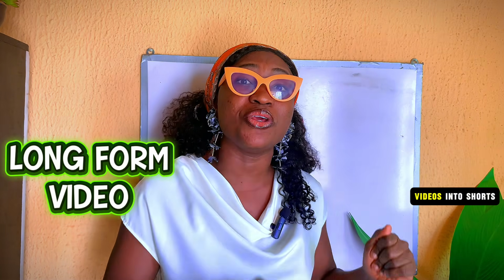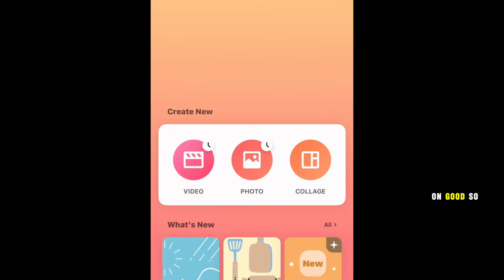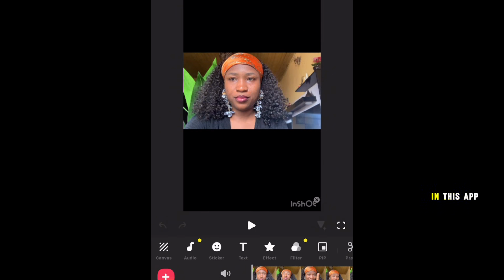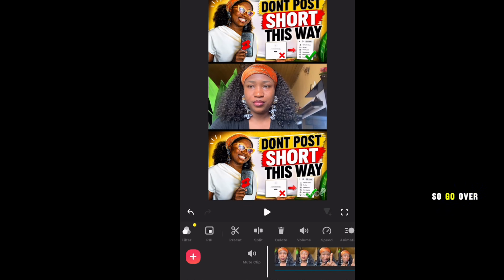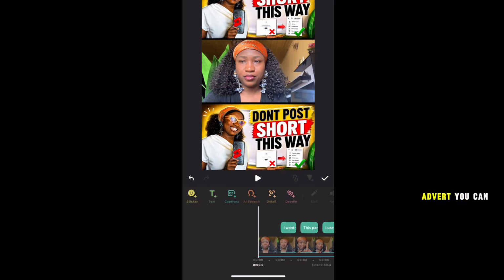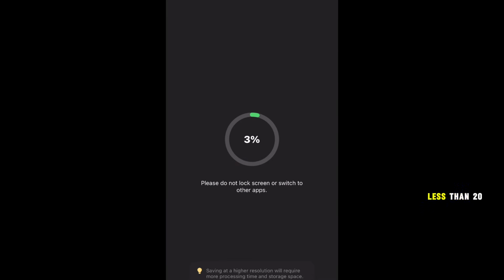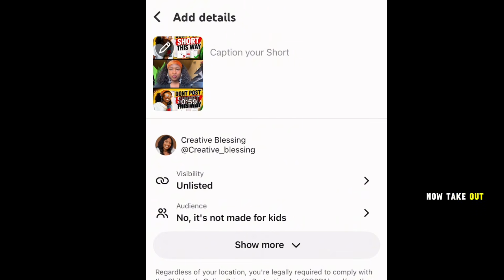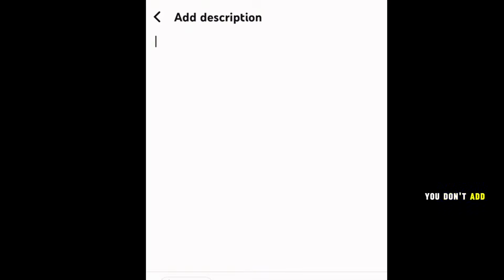How To Upload YouTube Shorts To Get More Views in 2026 | Step-by-Step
Are your YouTube Shorts getting low views? In this video, I’ll show you How to upload YouTube shorts correctly and mistakes creators make when uploading Shorts and the correct way to post for better reach, engagement, and views.

Learn the best upload strategy, title tips, hashtags, posting time, and how the YouTube Shorts algorithm really works. Small mistakes can stop YouTube from pushing your content — but this video will help you fix that fast.